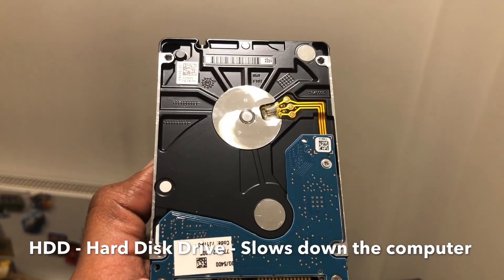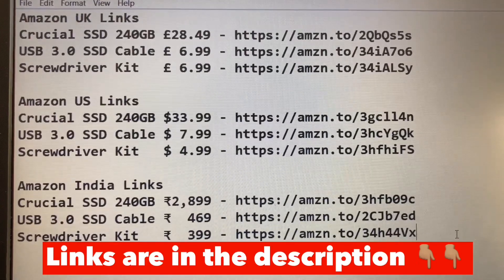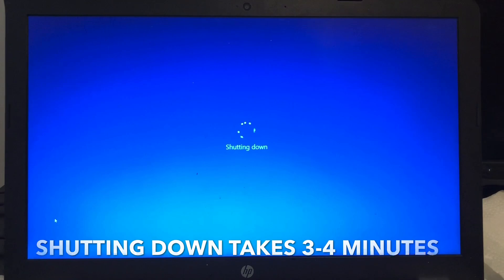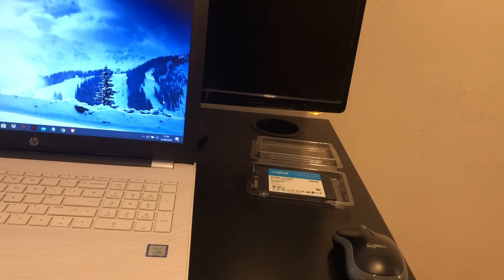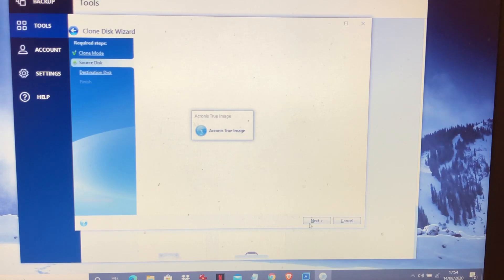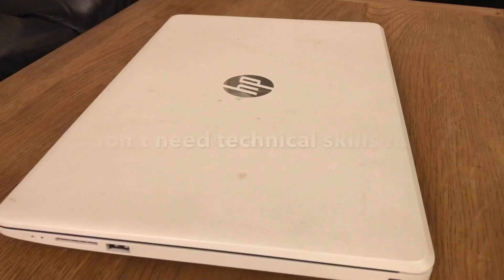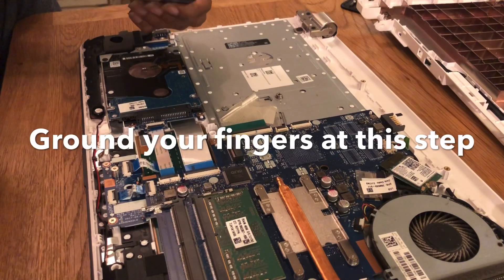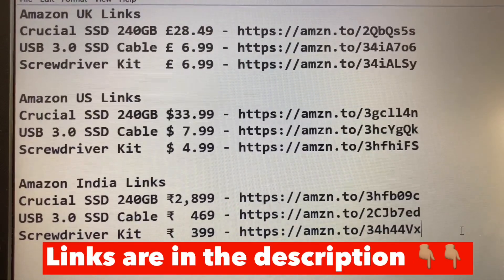Simple Trick to speed up Old Laptop/Computer | Up to 50 Times Faster | English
LINK to buy Latest Model SSD compared to the video
Crucial SSD 1TB £59.98
USB 3.0 SSD Cable £ 7.49
Screwdriver Kit £ 6.99

Crucial SSD 480GB ₹2,950
USB 3.0 SSD Cable ₹ 469
Screwdriver Kit ₹ 299

Crucial SSD 240GB $33.99
USB 3.0 SSD Cable $ 7.99
Screwdriver Kit $ 4.99